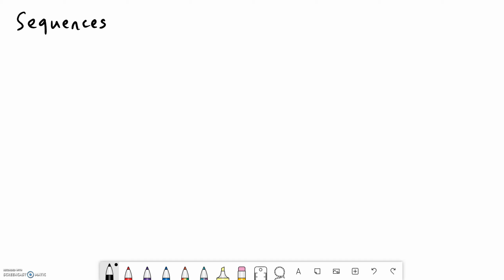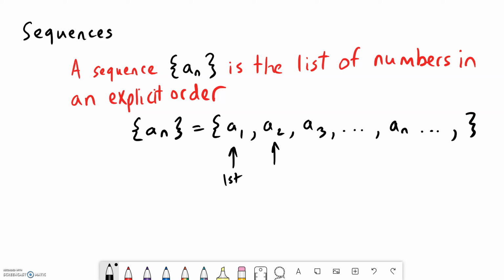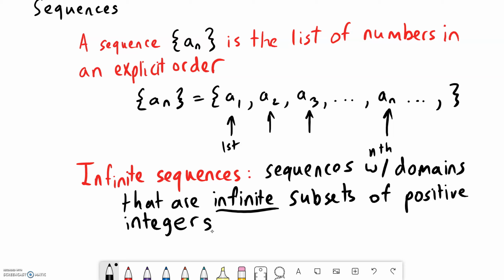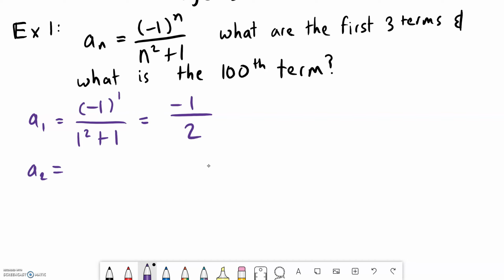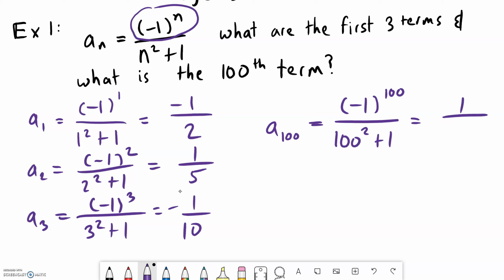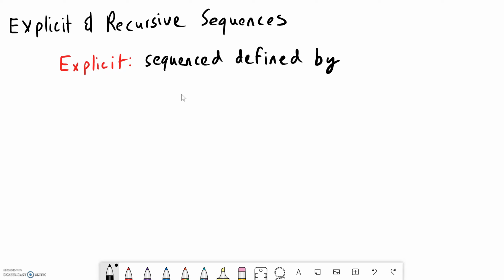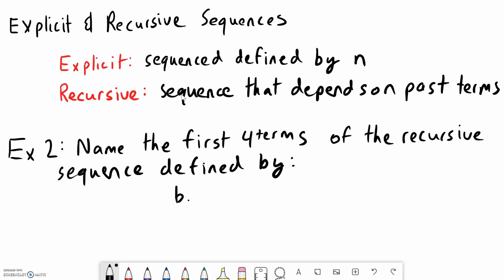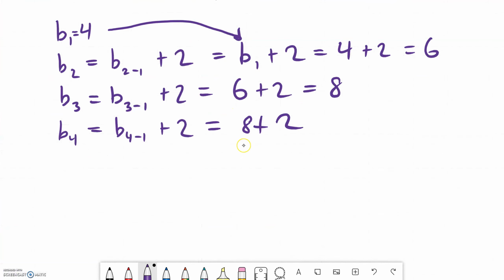Sequences Part 1 | The Basics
In this video, I discuss about the idea of the third main topic in Calculus: sequences and series. I start with the basics of a sequence and some definitions.